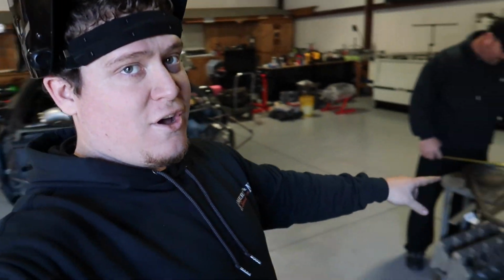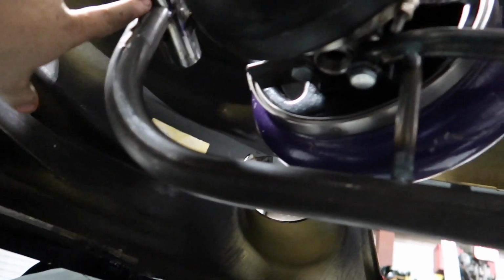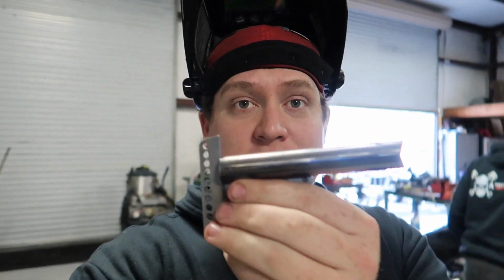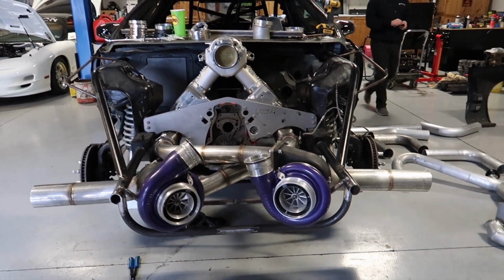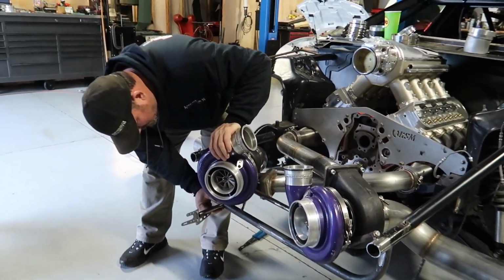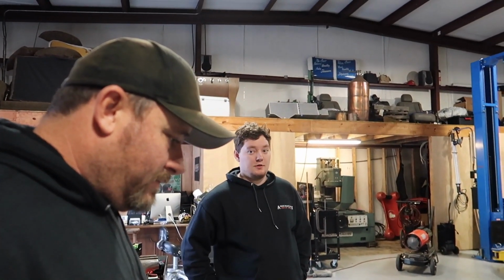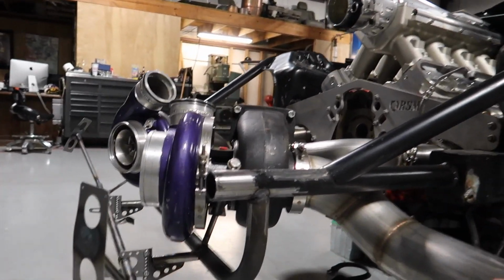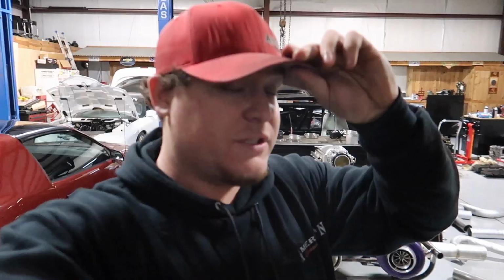Fake it till you make it Fab shop!!!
Sometimes you have to face a challenge head on and tackle something you have never done before! Luckily we have some people behind us willing to point us in the right direction. Huge thanks to David Reese from Reese Brothers Race Car Shop for all the help!!!